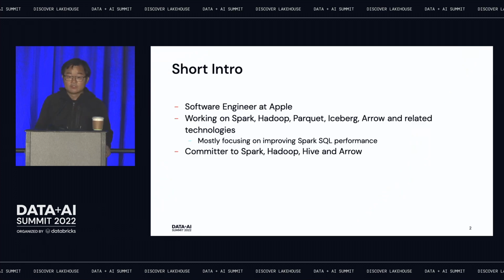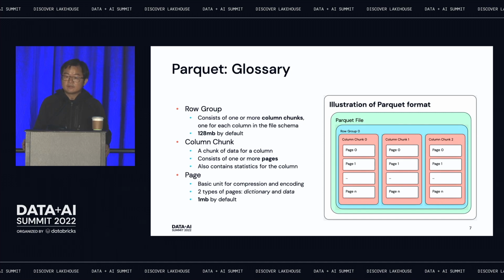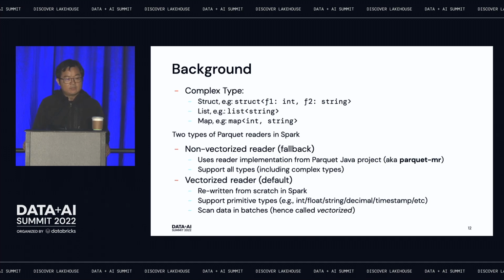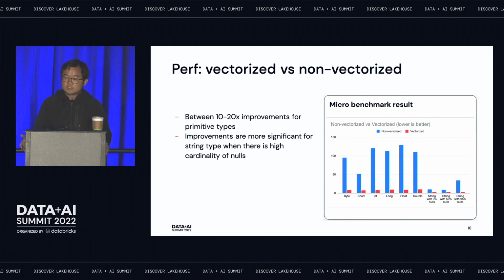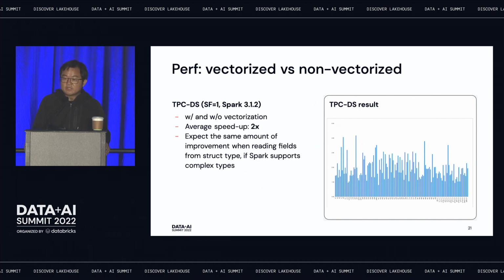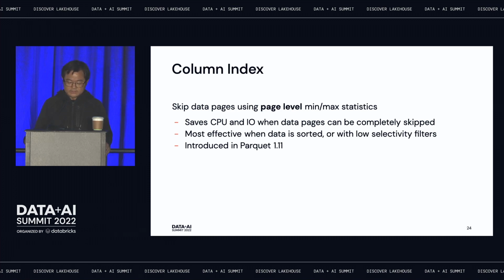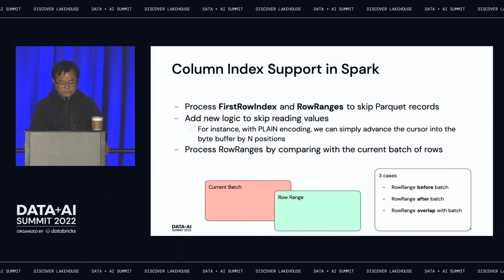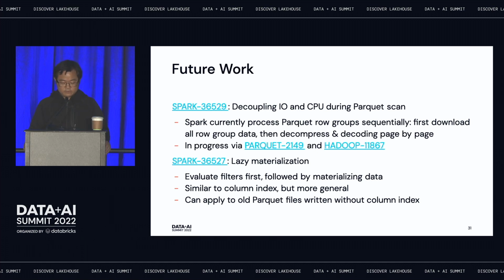Recent Parquet Improvements in Apache Spark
Apache Parquet is a very popular columnar file format supported by Apache Spark. In a typical Spark job, scanning Parquet files is sometimes one of the most time consuming steps, as it incurs high CPU and IO overhead. Therefore, optimizing Parquet scan performance is crucial to job latency and cost efficiency.

Spark currently have two Parquet reader implementations: a vectorized one and a non-vectorized one. The former was implemented from scratch and offers much better performance than the latter. However, it currently doesn’t support complex types (e.g., array, list, map) at the moment and will fallback to the latter when encountering them. In addition to the reader implementation, predicate pushdown is also crucial to Parquet scan performance as it enables Spark to skip those data that do not satisfy the predicates, before the scan. Currently, Spark constructs predicates itself and rely on Parquet-MR to do the heavy lifting, which does the filtering based on various information such as statistics, dictionary, bloom filter or column index.

This talk will go through two recent improvements for Parquet scan performance: 1) vectorized read support for complex types, which allows Spark to achieve 10x+ improvement when reading Parquet data of complex types, and 2) Parquet column index support, which enables Spark to leverage Parquet column index feature during predicate pushdown. Last but not least, Chao go over some future work items that can further enhance Parquet read performance.